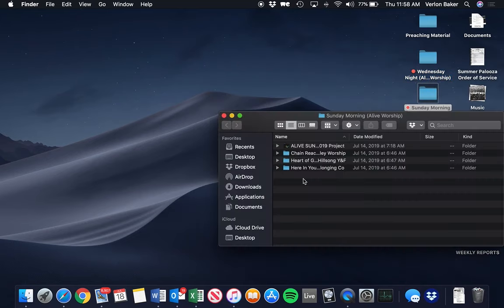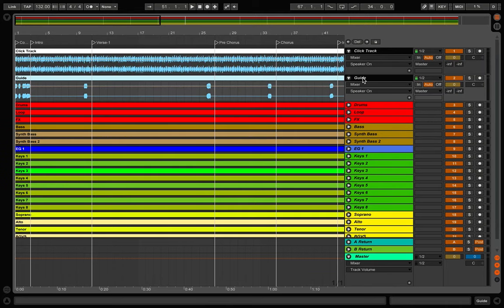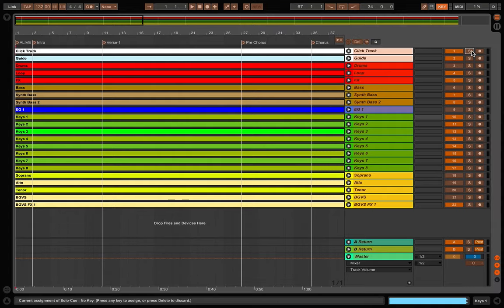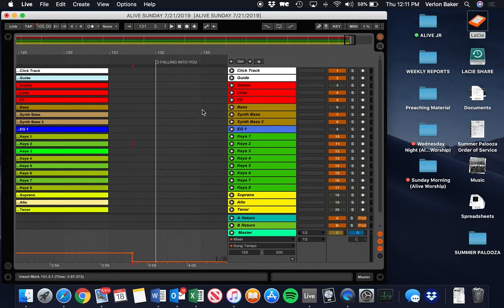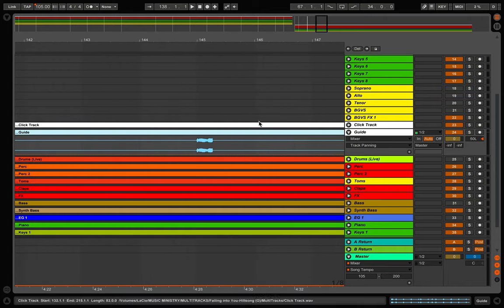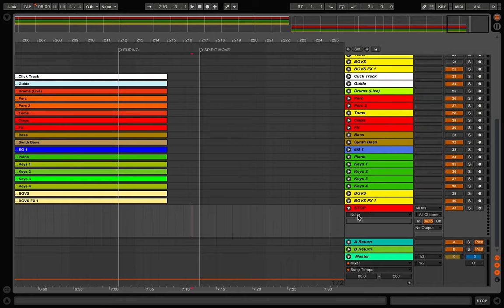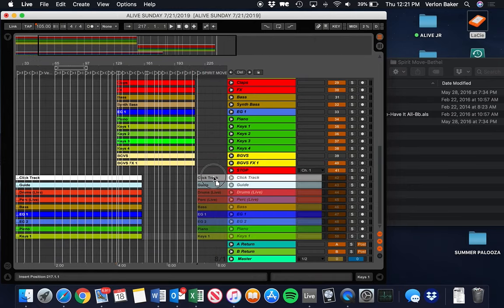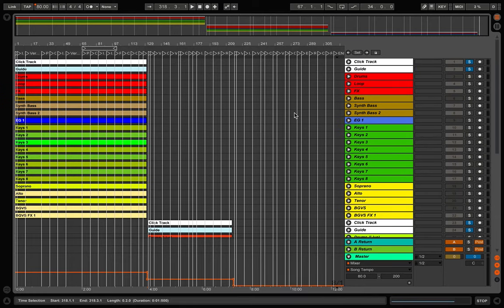HOW TO ARRANGE A LIVE WORSHIP EXPERIENCE ON ABLETON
This video is a training video for anyone who wants to learn how to arrange a live worship experience for their church, concert, or conference. I hope this helps you and your music grow in excellence.

Here are some things you need to accomplish what is being taught in these videos:
A Laptop (Mac or Windows)
Multitracks.com account (for access to buy whatever songs you'll be arranging)